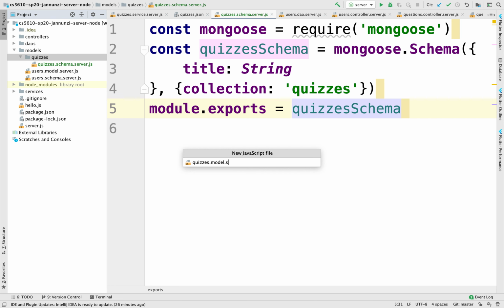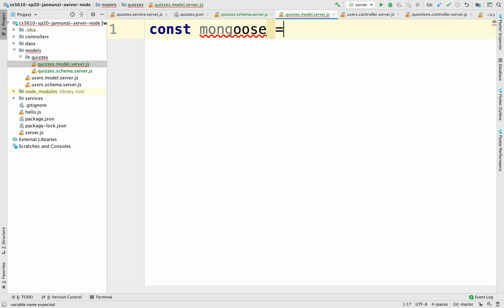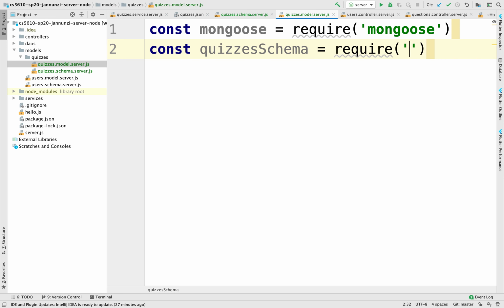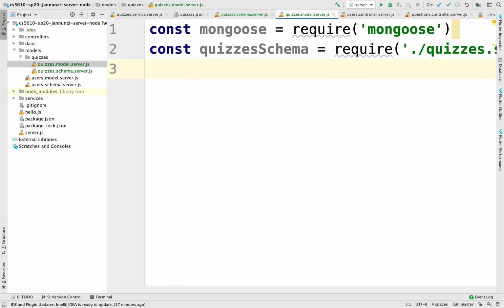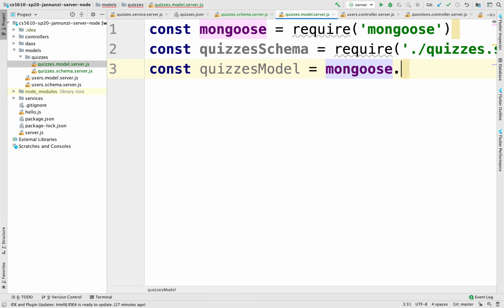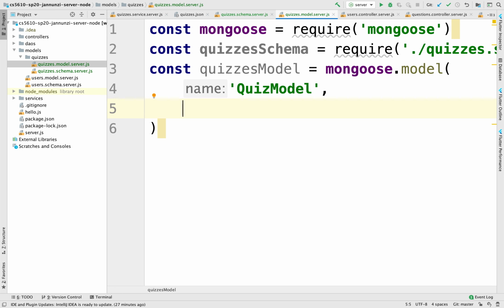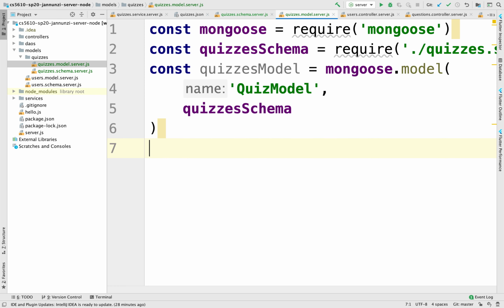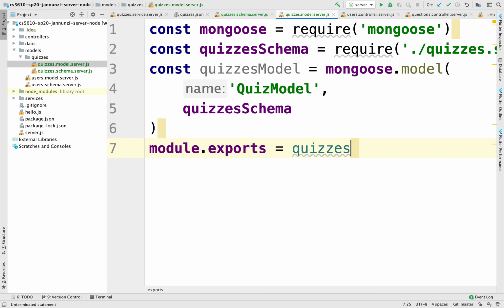node js + mongo + mongoose cs5610 sp20 13105